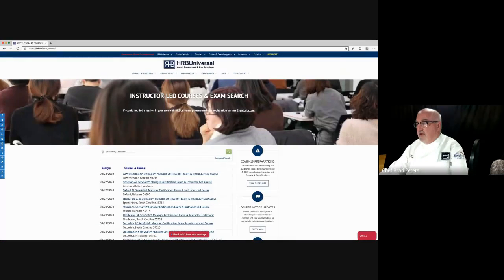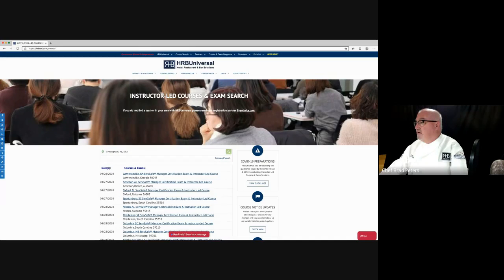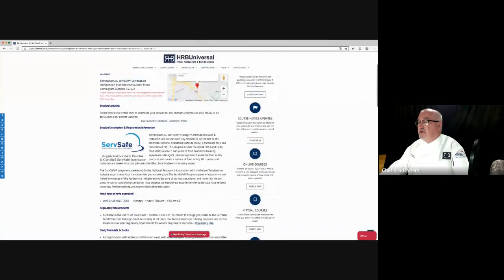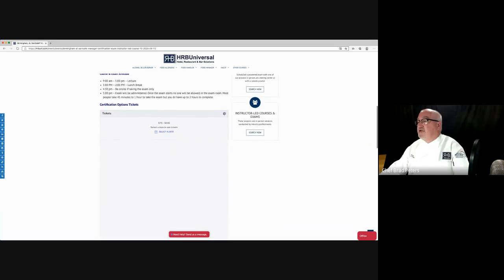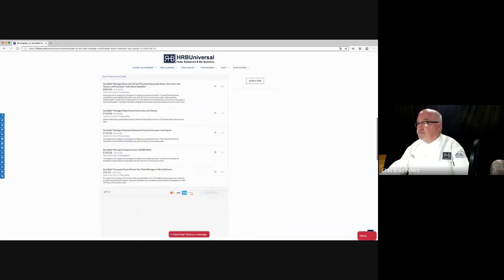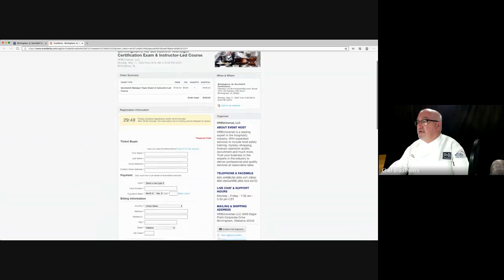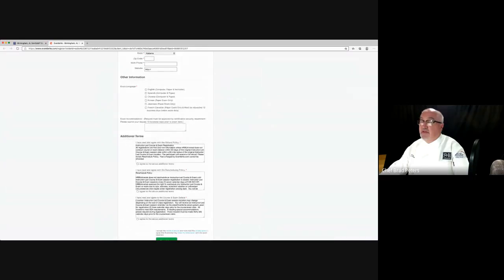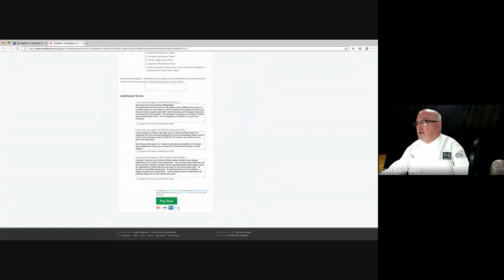Instructor-Led Course & Exam Search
Tutorial on how to search for an Instructor-Led Course & Exam sessions at HRBUni.com.